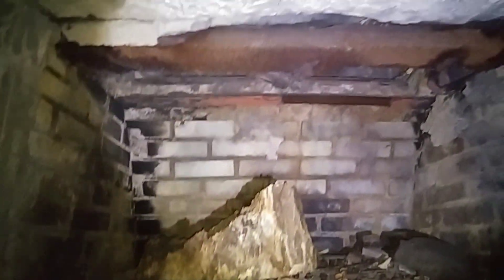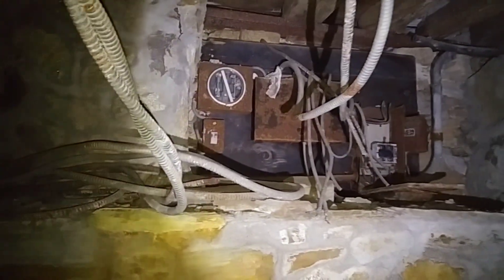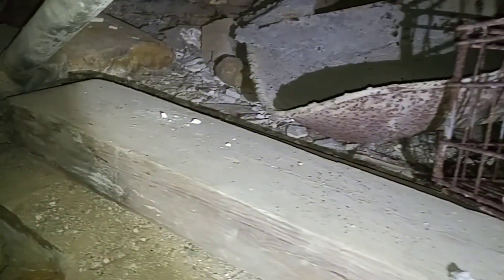Cadillac Joe's, abandoned house.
Me and Hobie Katt go for a tour of Cadillac Joe's home in Woodbury CT.  So much beautiful stone work. Hope you enjoy.